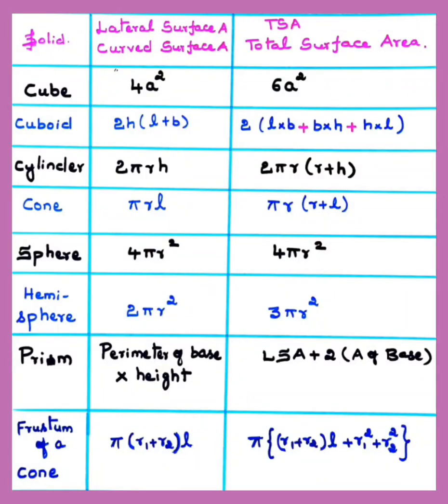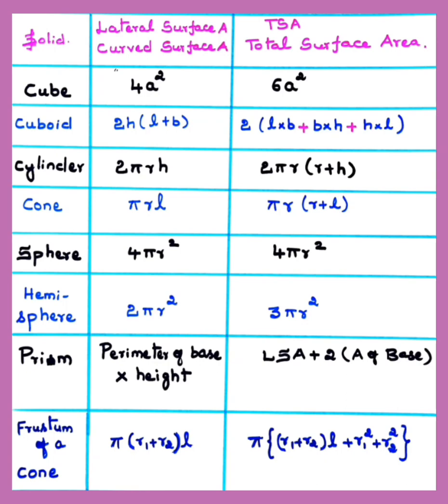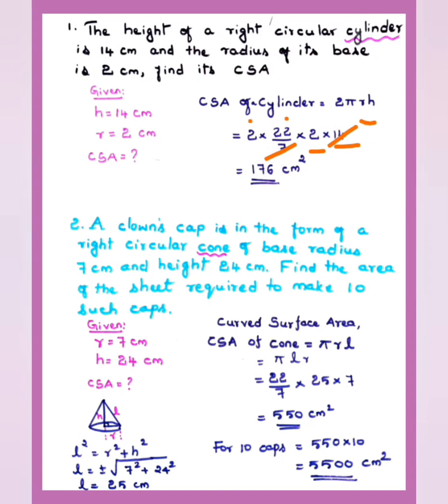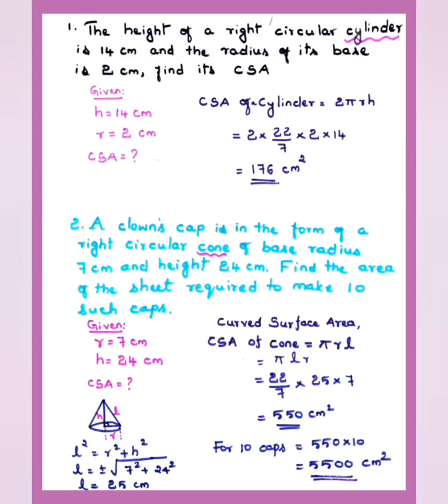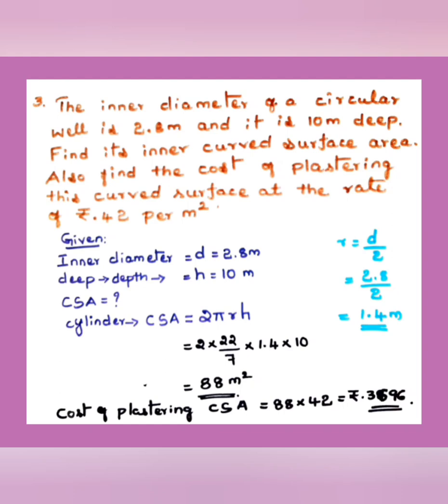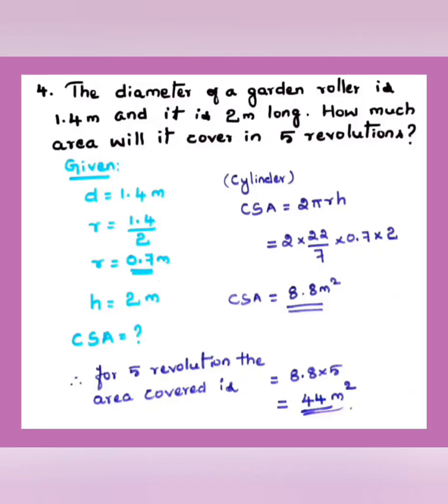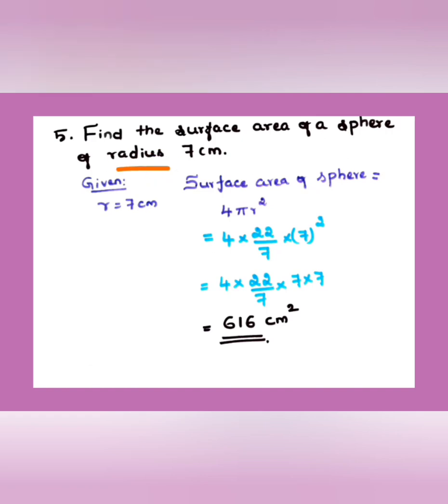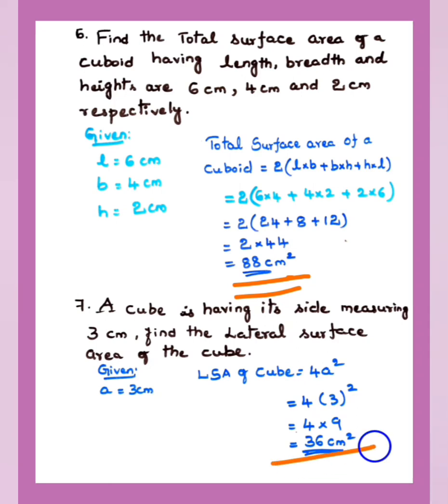HSTR _#mensuration csa_ tsa _Curved surface area _Total surface area of solid geometrical figures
In this video we shall learn to solve few problems on Mensuration in Maths related to Gpstr exams 2022